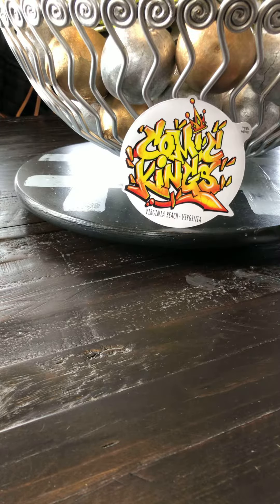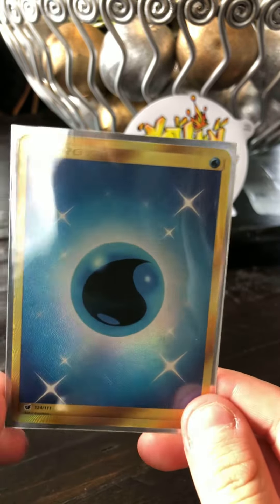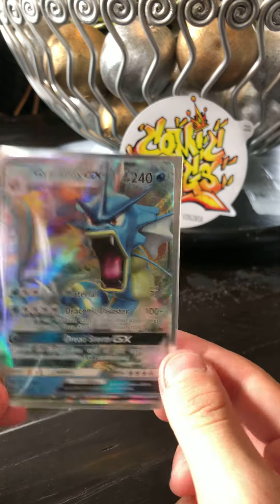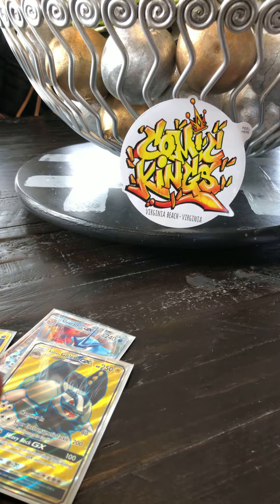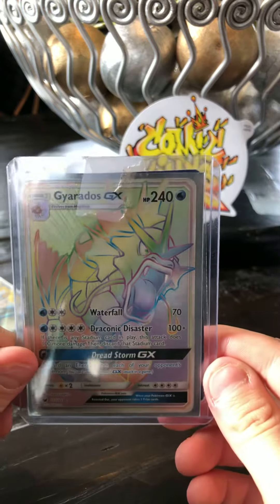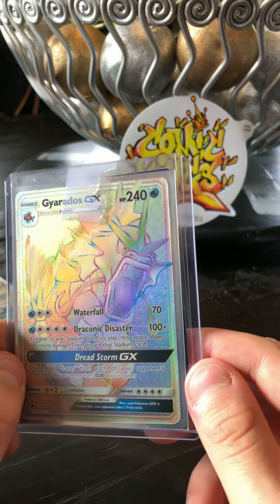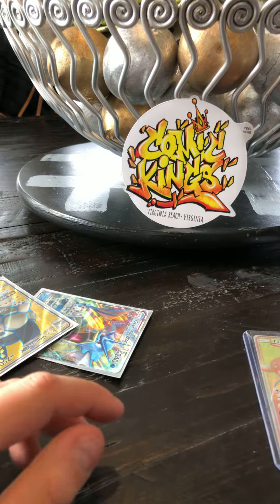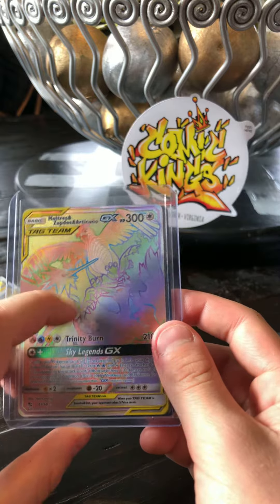My pokemon crimson invasion god cards